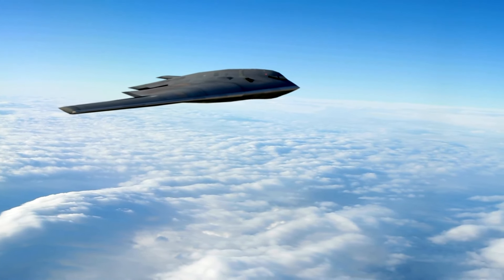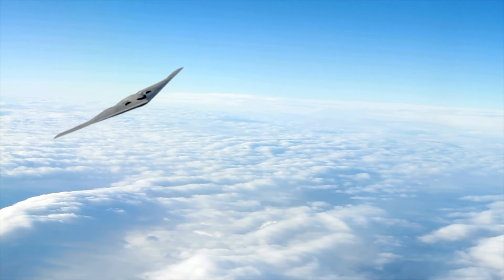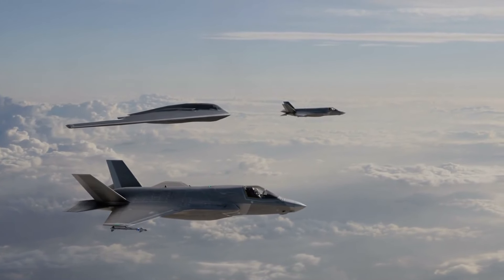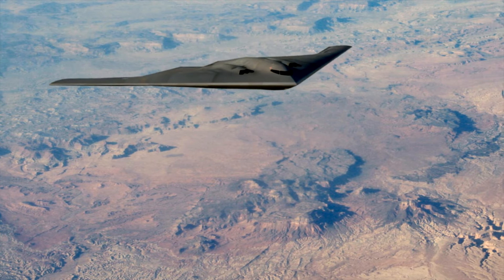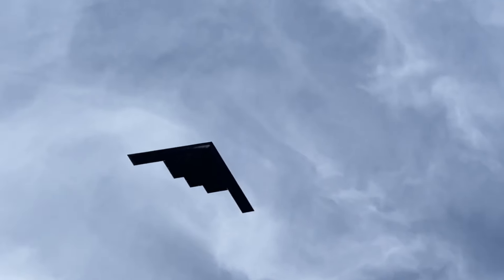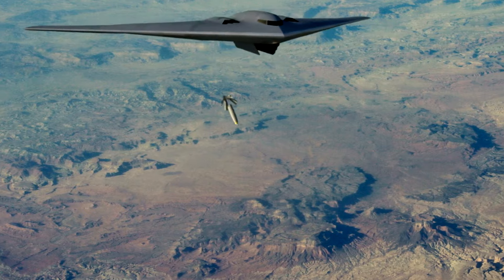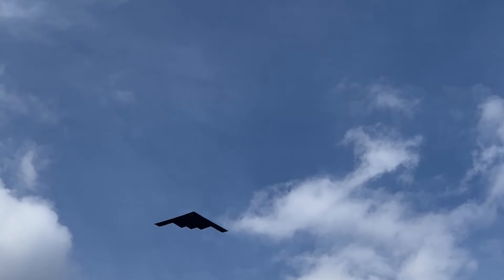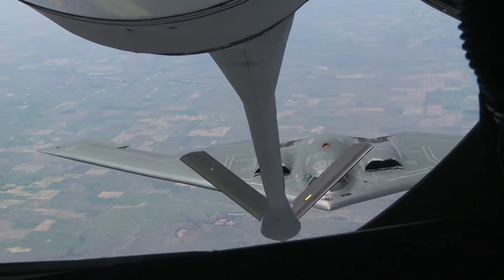Behind Enemy Lines: The B-2 Bomber's Stealth Revolution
Dive deep into the world of advanced military aviation with our comprehensive exploration of the B-2 Spirit Bomber. Uncover the secrets behind its unique flying wing design, stealth technology, and revolutionary materials. Learn how the B-2 has redefined modern warfare with its unparalleled capabilities and discover the engineering marvels that keep it invisible. Whether you're an aviation enthusiast or a fan of military technology, this video is your gateway to understanding one of the most secretive aircraft in the world.